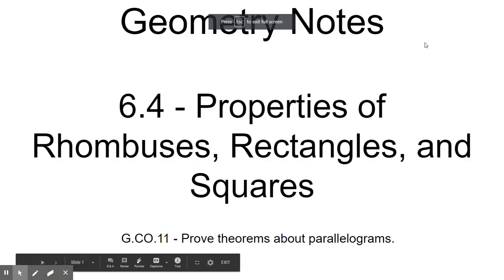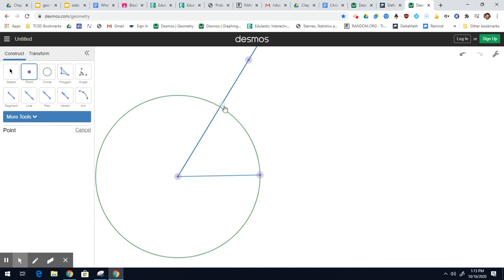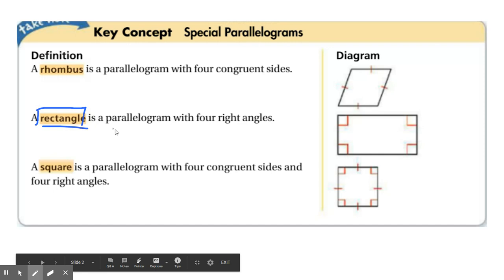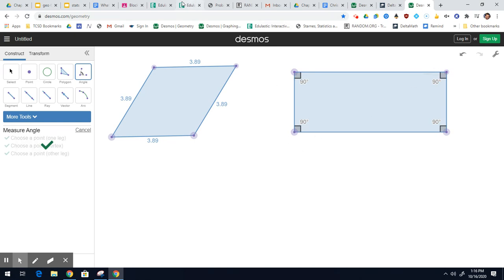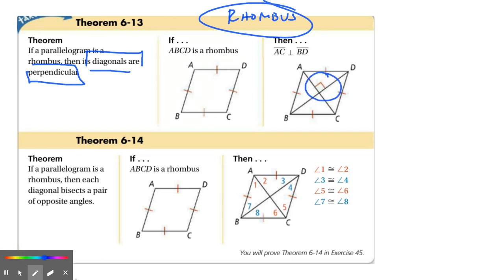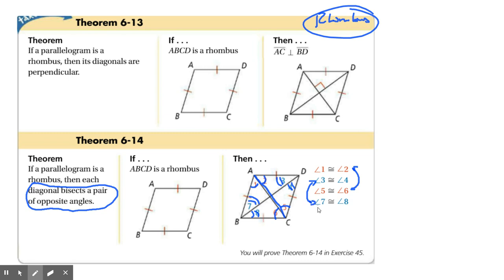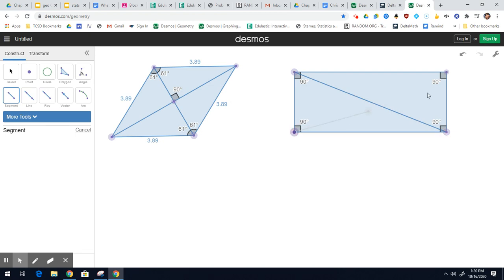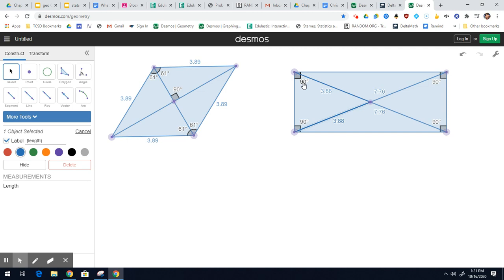geo 6.4 - properties of rhombuses, rectangles, and squares #1